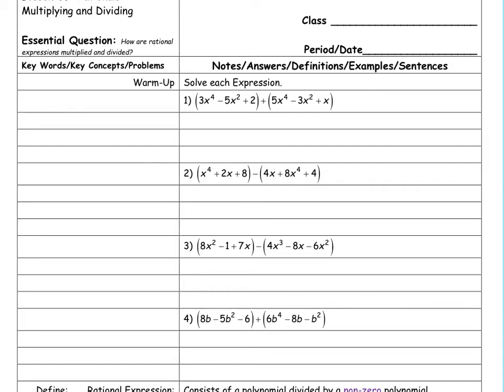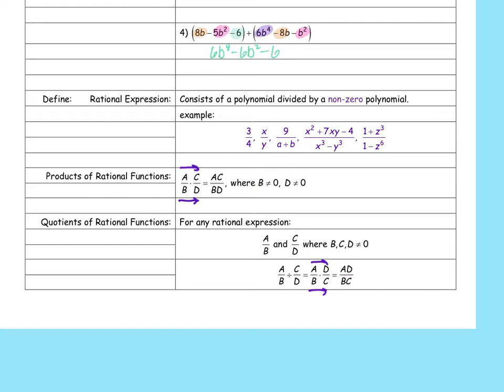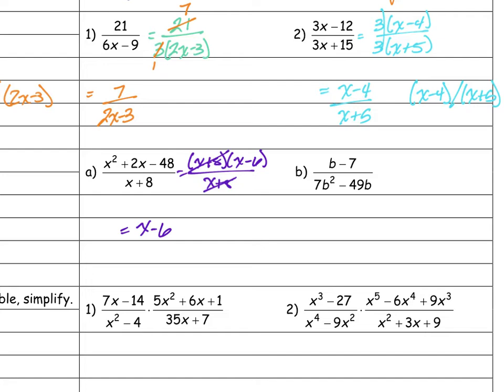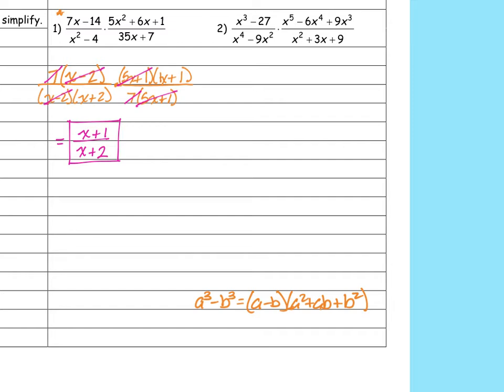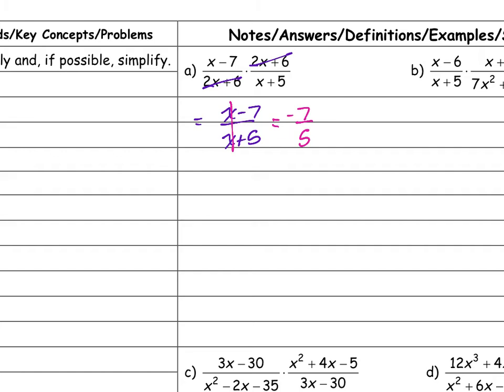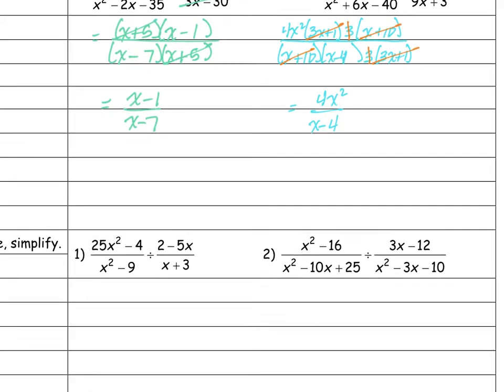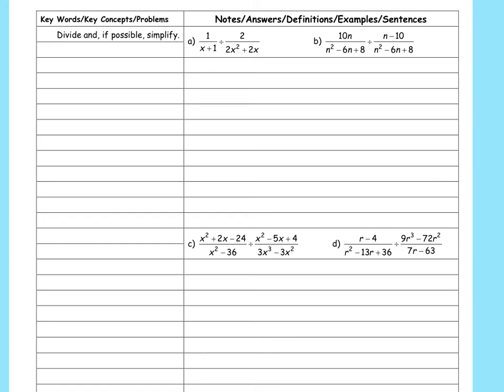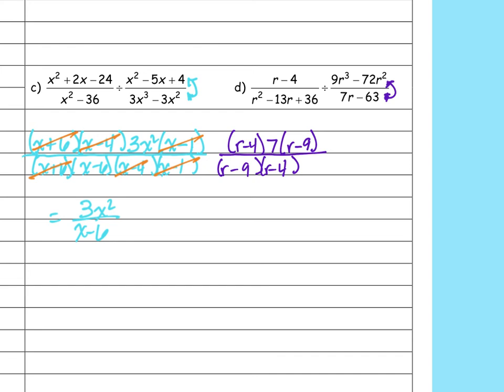Lesson 5.1 Rationals-Multiplying and Dividing Notes